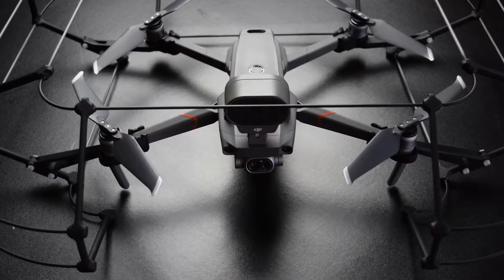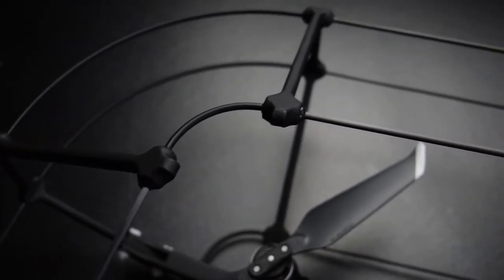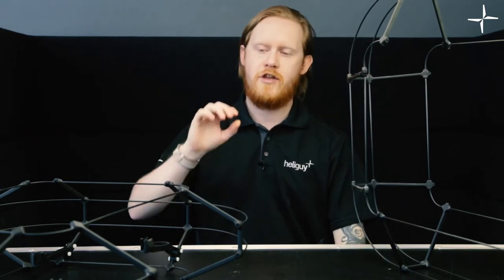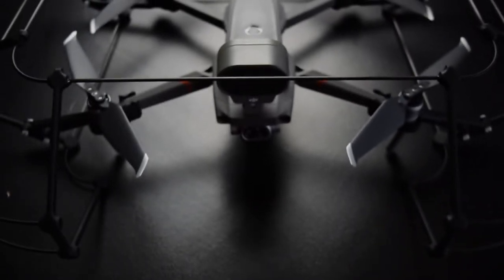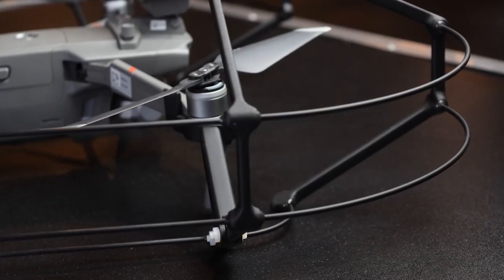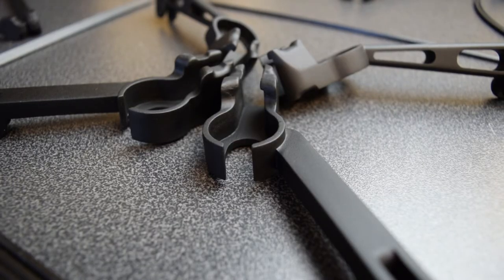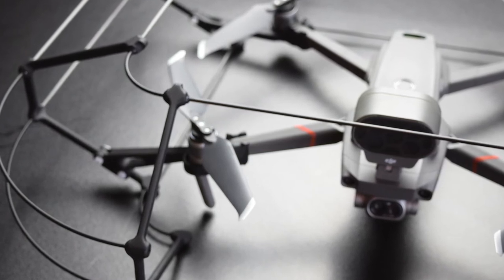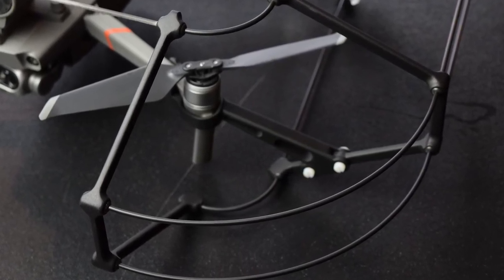Drone Flight Cage - Design & Features Updates heliguy™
heliguy™ drone flight cage is robust, compact, and affordable.

Capture Quality Data - Safely
heliguy™ has built a lightweight and robust cage for the DJI Mavic 2 drone series, ideal for internal inspection, accessing hard-to-reach areas, and enhancing flight safety.

Designed by our in-house R&D team, this new product is a collision-proof solution to maximise data collection and missions in hostile places and confined areas.

It is an affordable entry to the market, offering a more cost-effective solution compared to other caged drones.

Key Features:

Collision-proof: This robust cage will protect your drone from bumps, scrapes, and collisions during missions.
Versatile: Compatible with the DJI Mavic 2 Series, utilise features on these drones, such as a spotlight, thermal sensor, or zoom camera.
Lightweight: The cage weighs 230g. Your drone can be attached quickly and easily to the frame - which is a simple out-of-the-box solution - for rapid deployment.
Enterprise Tool: The cage can be deployed across a range of industries, from industrial inspection through to public safety. Inspect objects up close and access tough-to-reach areas - while reducing risk and increasing mission efficiency.

0:00 Introduction and welcoming
0:19 Main specifications of the Mavic 2 flight cage
1:25 Updates to new drone flight cage
4:38 Conclusion